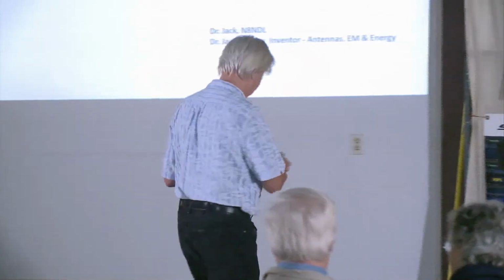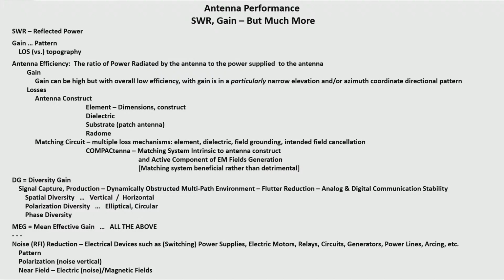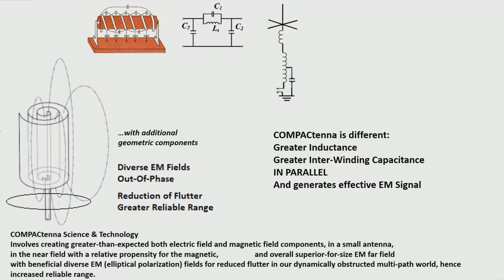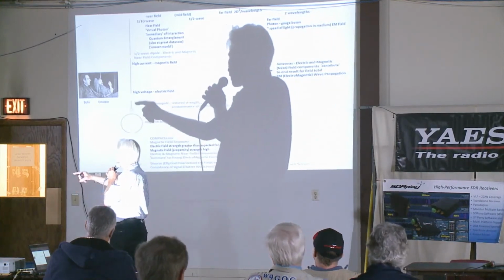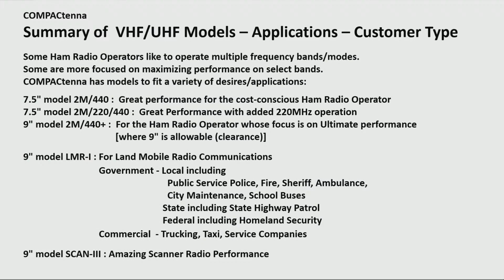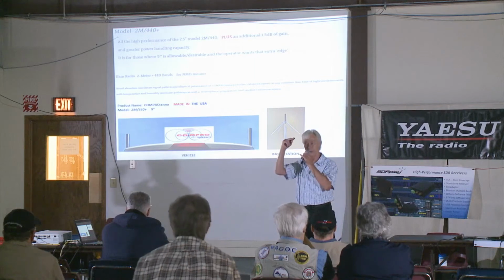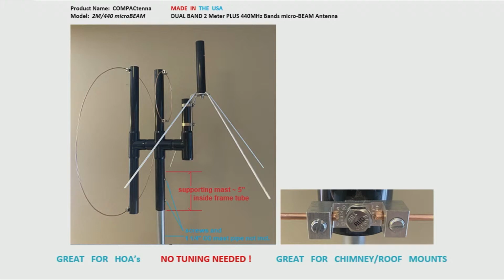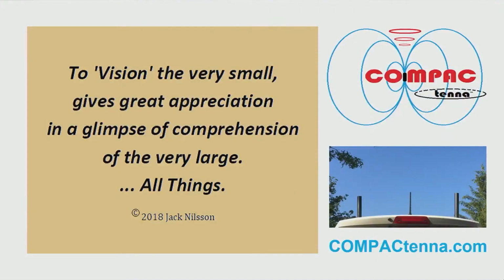COMPACtenna Small High Performance Antennas by Dr Jack Nilsson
Dr. Nilsson will present his patented COMPACtenna invention of small High-Performance antennas that helps allow passage into garages and provide a stealth solution for Homes & HOA's. His designs reduce losses of standard matching circuits with a resonating signal-producing matching system intrinsic to the antenna geometry, produce strong magnetic and electric near fields, and create diverse EM far fields thereby reducing flutter and increasing Reliable Range.

Dr. Jack Nilsson, Inventor - Antennas, Electromagnetism & Energy

COMPACtenna – Patented Small High-Performance Antennas - VHF/UHF & HF

Dr. Jack Nilsson is an inventor of revolutionary Antenna Science & Technology. With his early formal education focused on mathematics and physics, he was awarded the Silver Medal by the Mathematics Association of America. He then earned his undergraduate and M.D. degrees from the University of Akron, with honors. His physician internship and residency in Family Practice were at Cleveland Clinic – Fairview General Hospital.

After over a decade as a Family Physician, his work on revolutionary antenna science & technology found him moving to Chief wireless engineer as well as senior antenna design engineer positions and working with private enterprise/investment entities in building antenna companies based on his unique ground-breaking antenna patents.

As part of that work, Dr. Nilsson received a Formal Technology Honor from the U.S. Secret Service. His various patented designs are used by many entities including such as Washington DC Homeland Security, the Cleveland Clinic Mobile Stroke Ambulance, diverse WiFi and Cell Phone networks, US Secret Service, Public Service agencies, and Ham Radio Operators.

Dr. Nilsson’s COMPACtenna Invention:

Reduce losses of standard matching circuits
Antenna geometry - resonating signal-producing matching system built-in Improve bandwidth of short antenna with spiral metal sheets
‘Magnetic Field Resonator’ – reduced near field noise Diverse EM Fields reduce flutter

Improved:
Non-Line-of-Sight multi-path communications (Real world environment we live in)
Temperature and humidity inversion pathways, tropospheric propagation
Satellite communications (hemispheric pattern, elliptical polarization)
Stabilized signal with diverse HF pathways